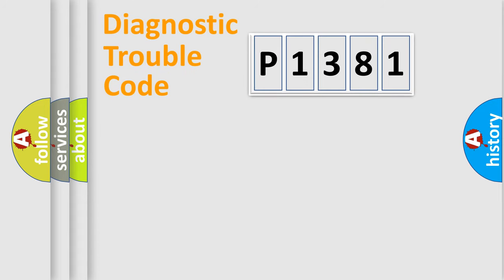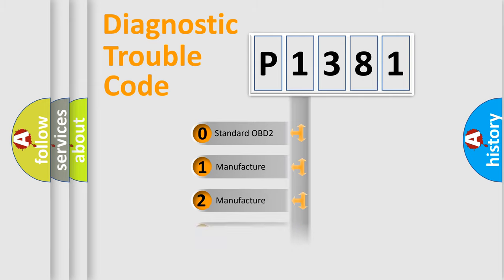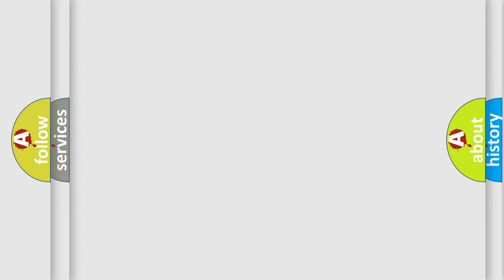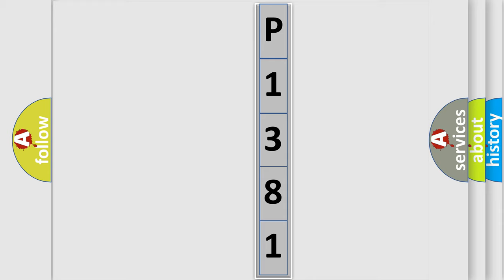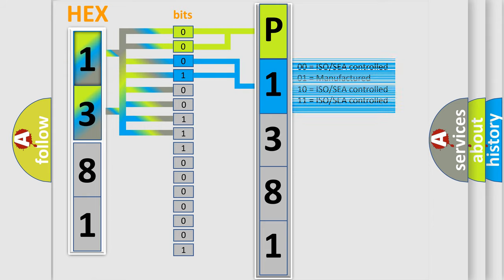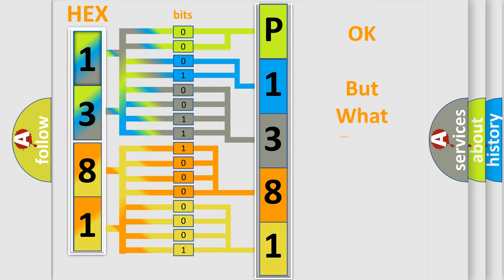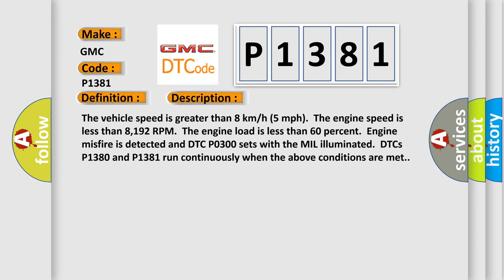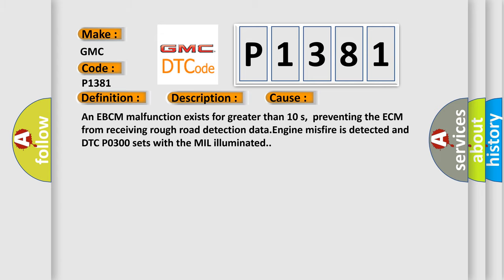DTC GMC P1381 Short Explanation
Contents:
0:21 Basic DTC analysis according to OBD2 protocol standard.
1:48 Insight into programming
2:58 A diagnostically understandable description of the Diagnostic Trouble Code
3:05 Basic error definition

Make:
GMC
Code:
P1381
Definition:
Misfire Detected - No Communication with Brake Control Module
Description:
The vehicle speed is greater than 8 km or h (5 mph).The engine speed is less than 8,192 RPM.The engine load is less than 60 percent.Engine misfire is detected and DTC P0300 sets with the MIL illuminated.DTCs P1380 and P1381 run continuously when the above conditions are met.
Cause:
An EBCM malfunction exists for greater than 10 s,preventing the ECM from receiving rough road detection data.Engine misfire is detected and DTC P0300 sets with the MIL illuminated.